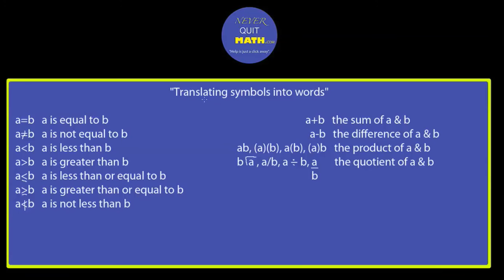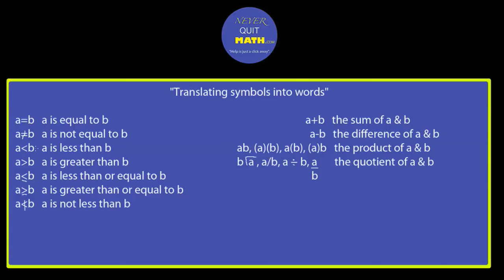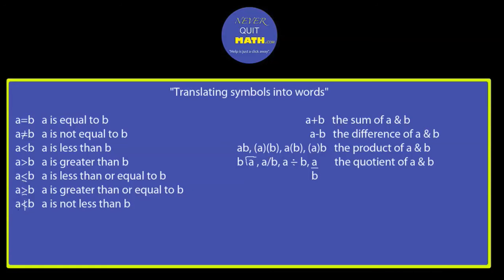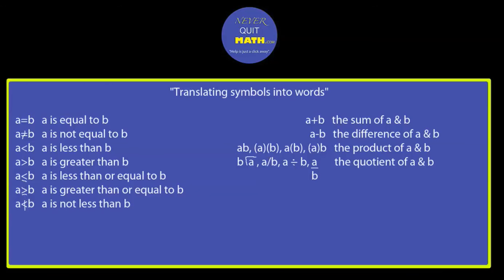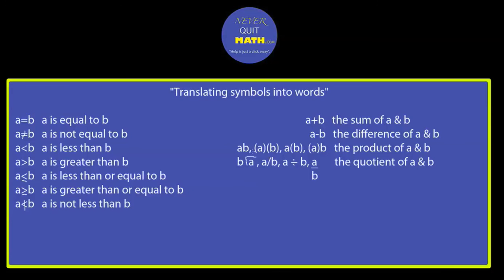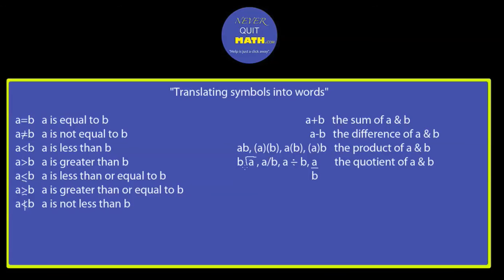Translate Symbols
"Translating symbols into words"